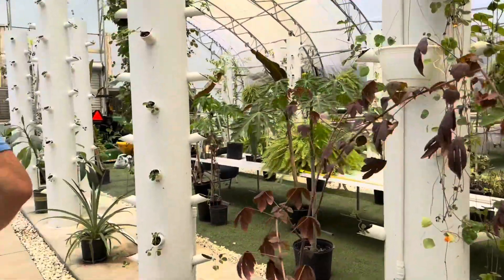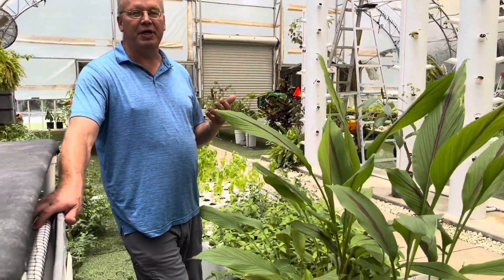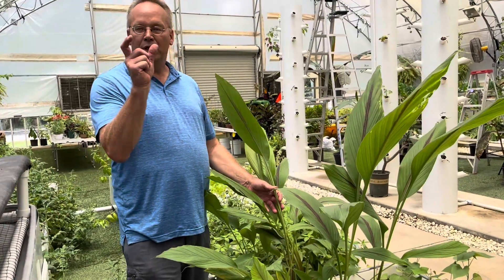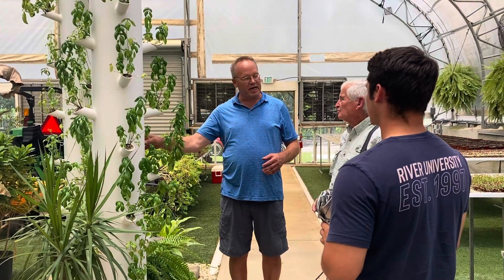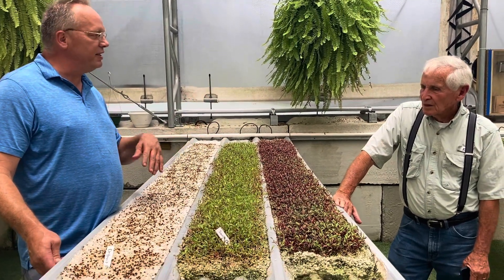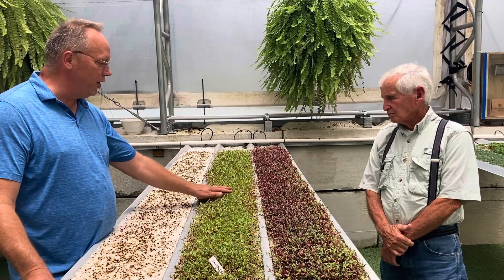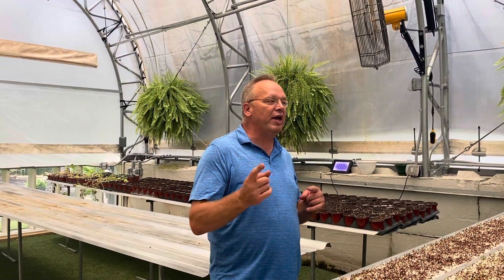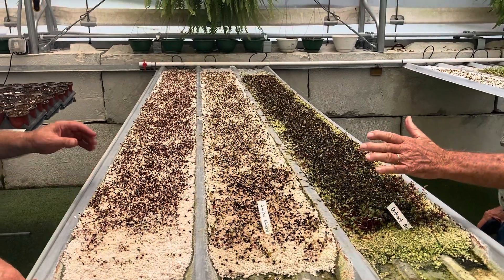Aquaponics: Growing Fish & Plants together IN LIVING Water.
Join Pawpaw Sammy in a personal tour of this huge greenhouse. There are actually three on the property in Tampa, Florida. This is video 1 of 8. In this episode we learn about aquaponics as we learn about strawberries and other crops. Our tour guide is a master in his field and graciously shares so much knowledge. You WILL be blessed with this video series from the Founder of EDEN.